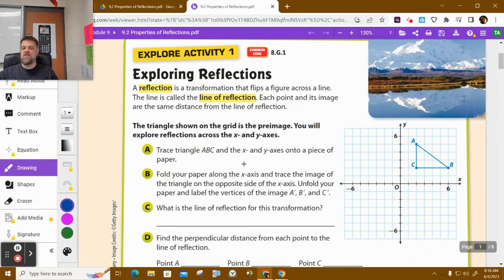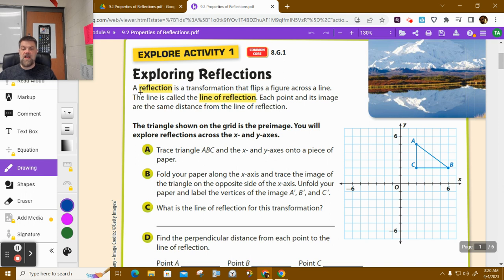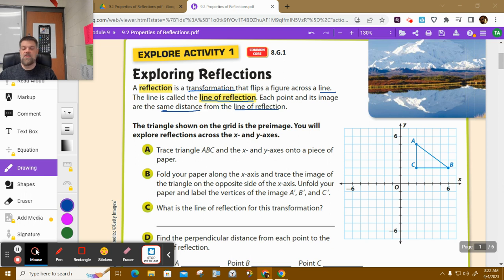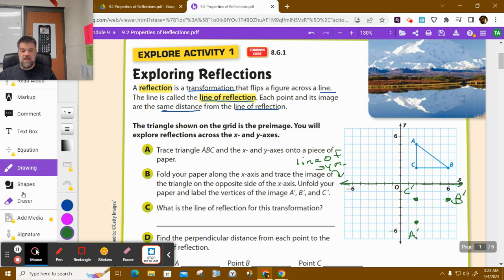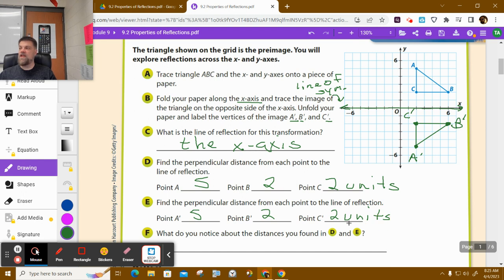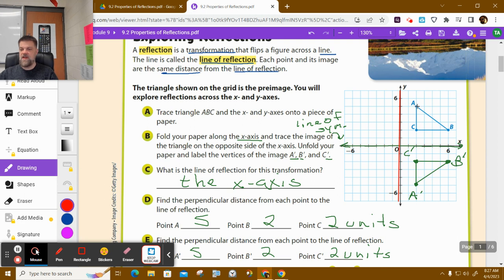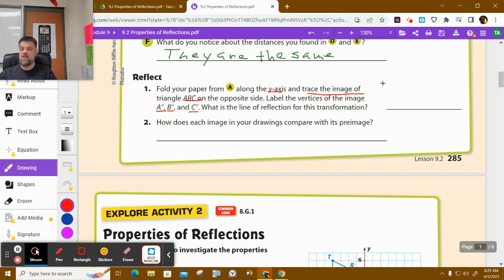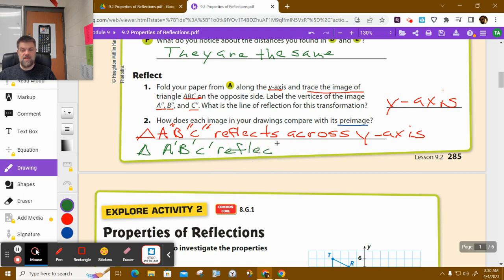Go Math 8 9.2 Properties of Reflections Exploring Activity 1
Tom Adams teaches students how to reflect images.